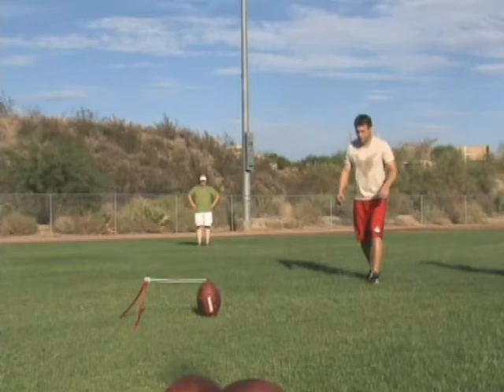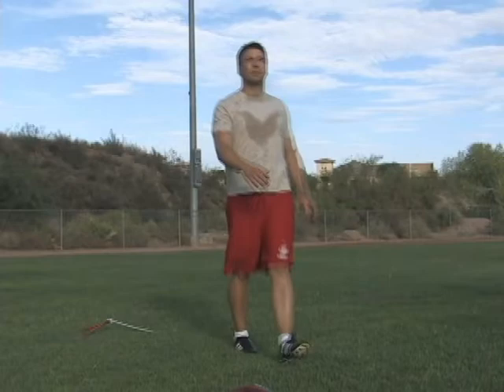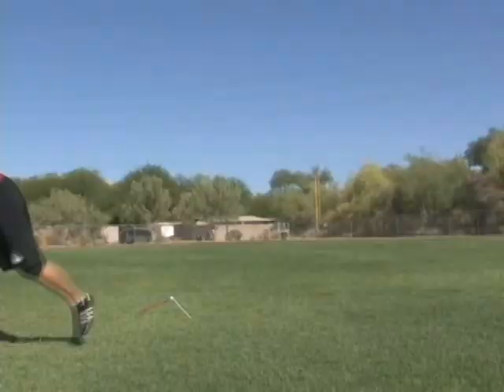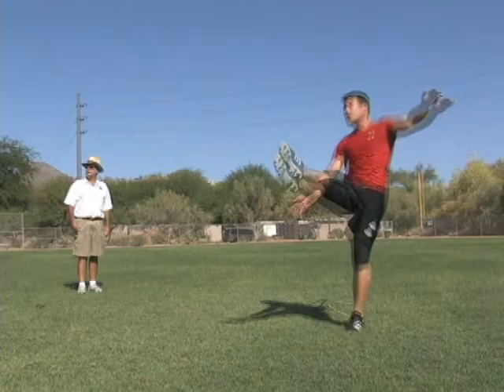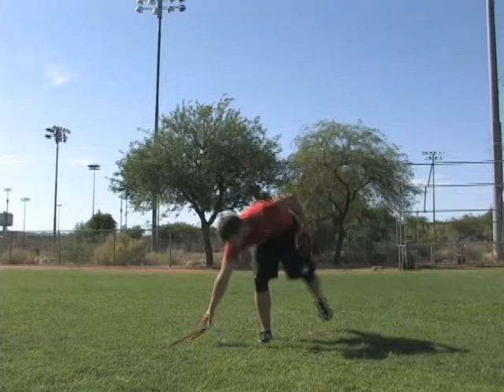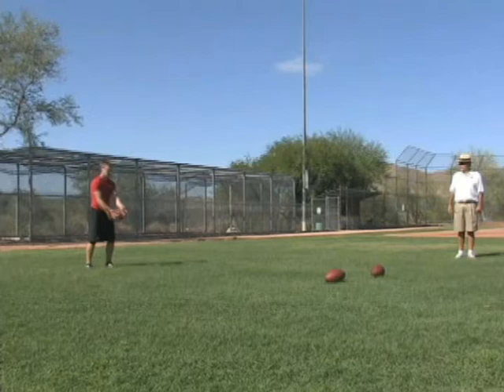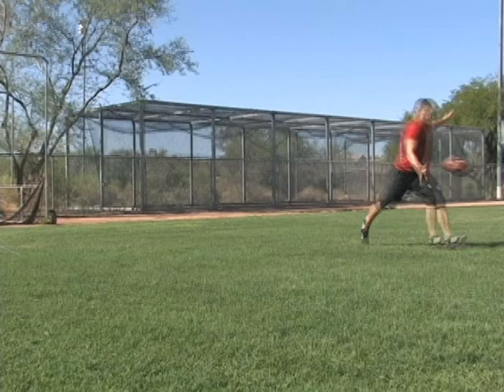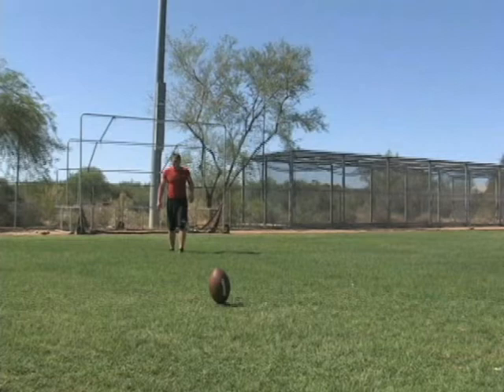Aaron Ifield/ Coach Zauner short.mpg